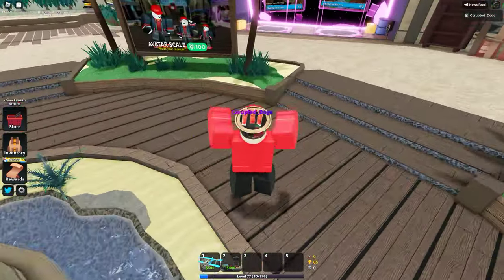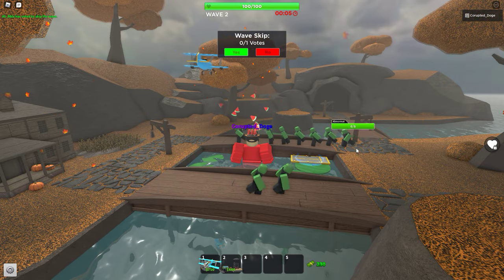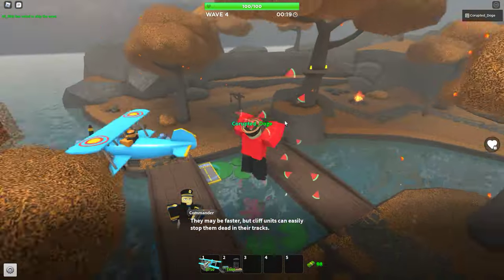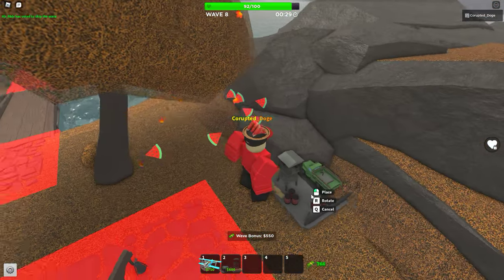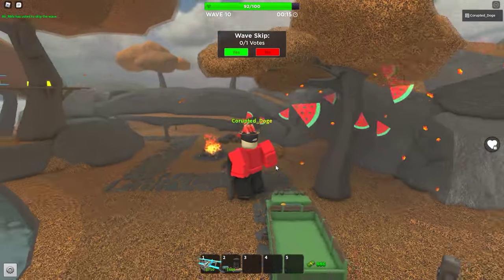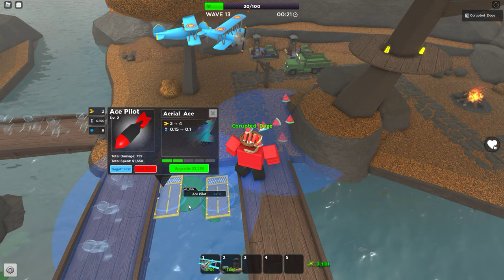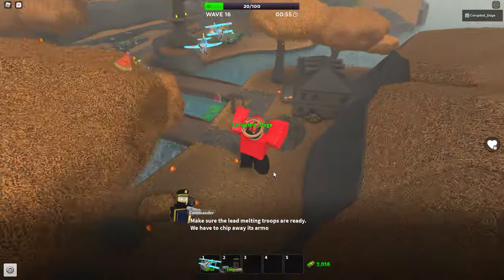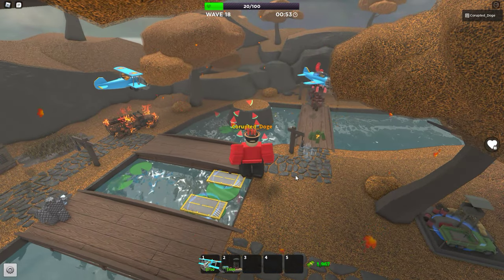How to get lots of gems in TDS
this is a grinding method